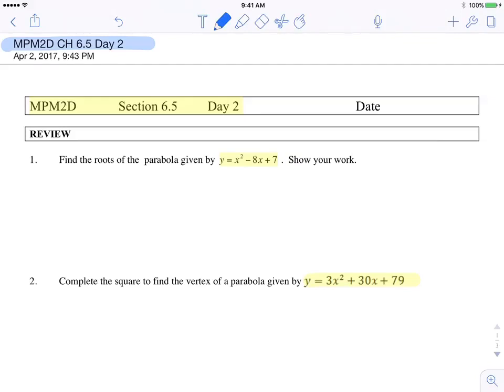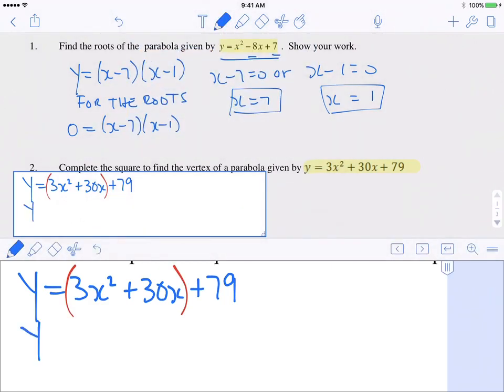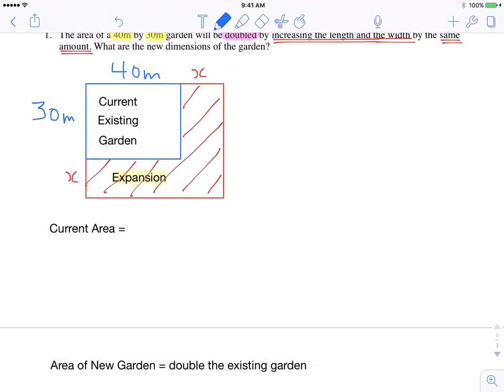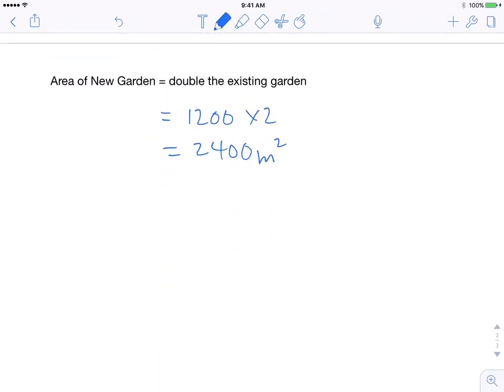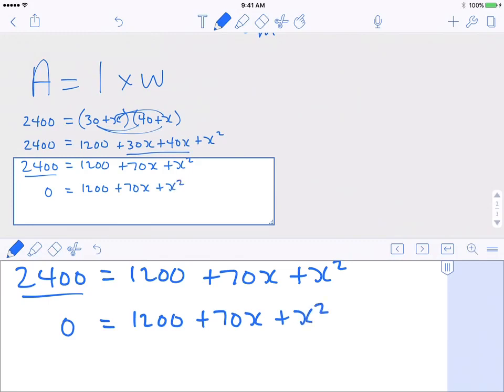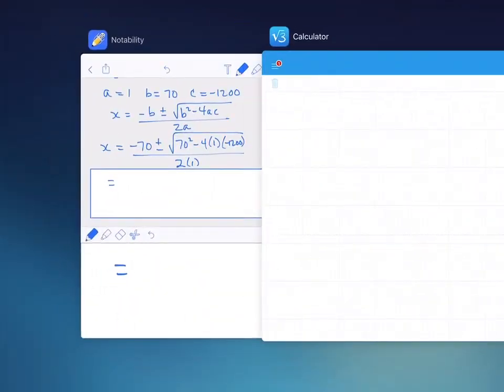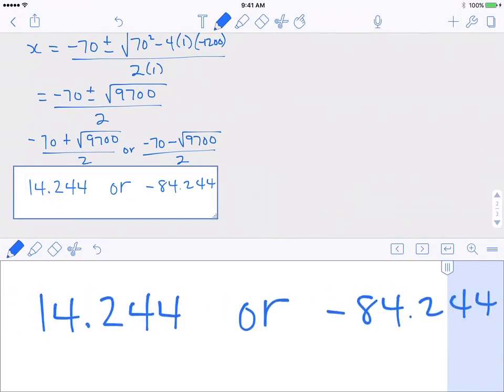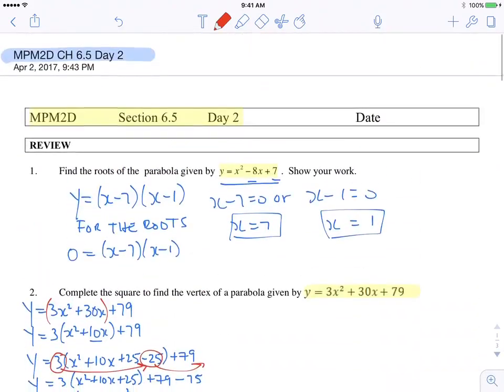6 5 Day 2 Solve Problems Using Quadratic Equations